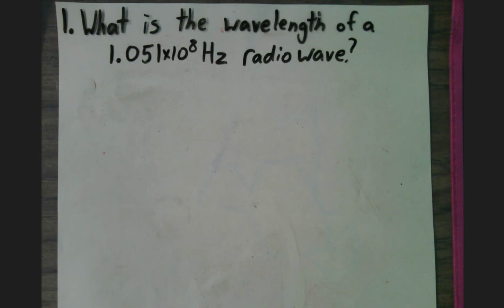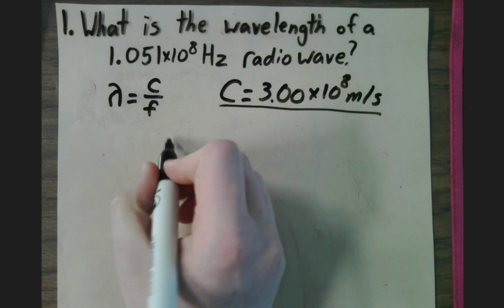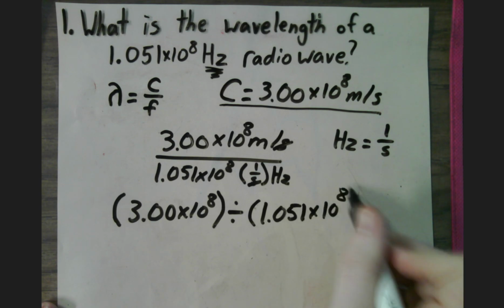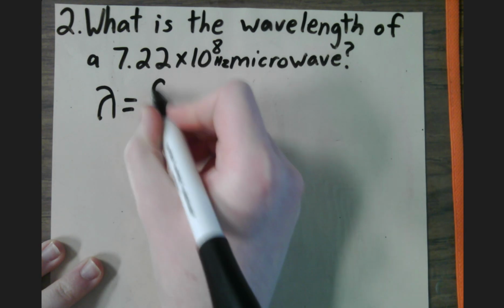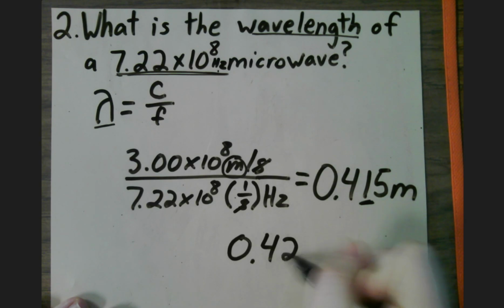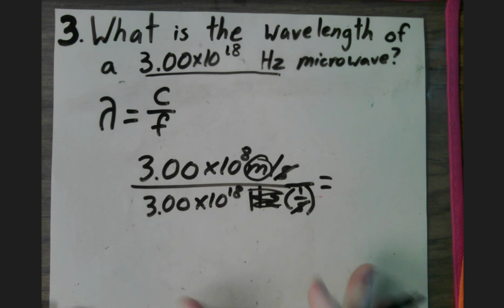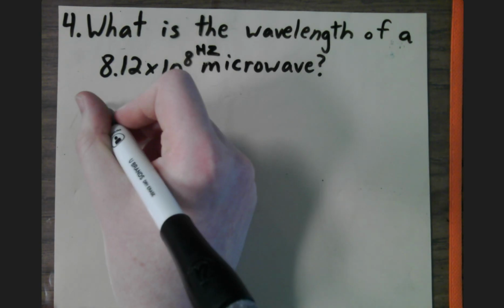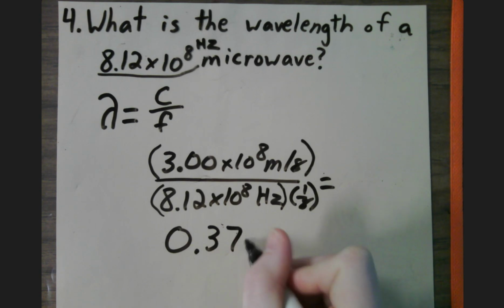Determining wavelength of electromagnetic waves